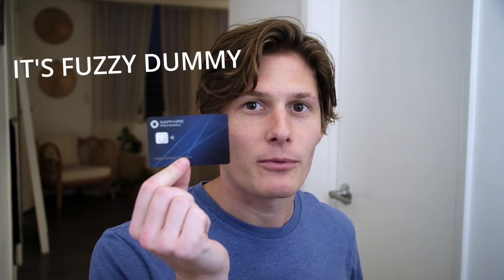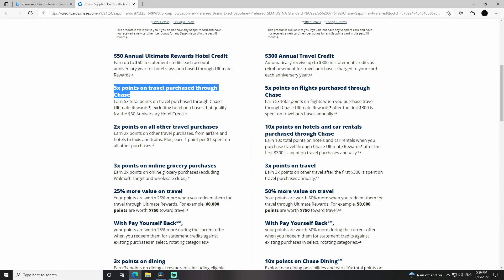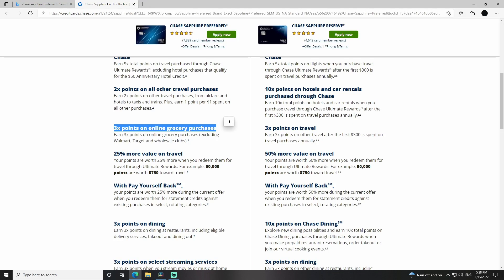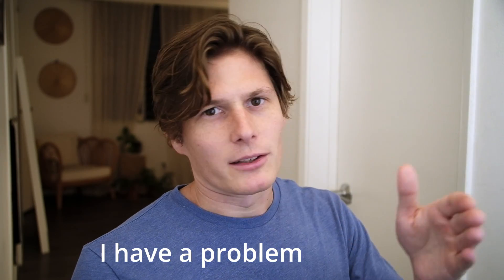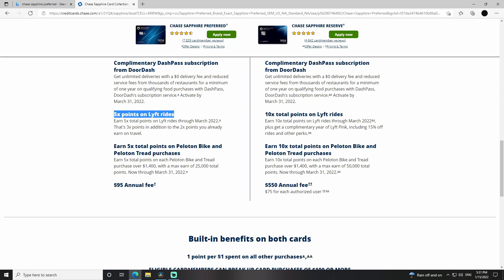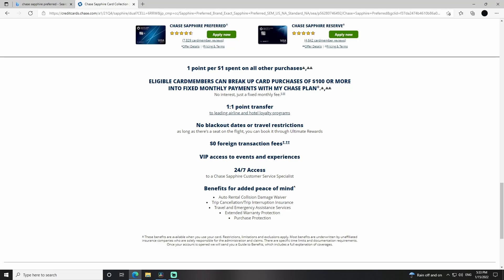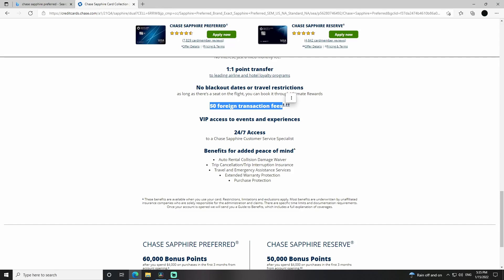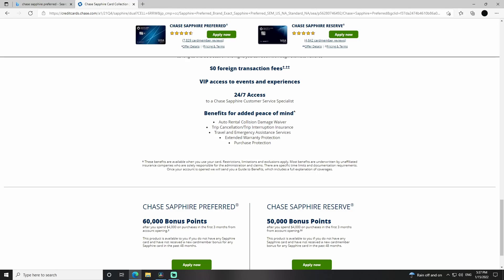Best Travel Credit Card 2022 | Chase Sapphire Preferred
A full review of the Chase Sapphire Preferred travel rewards credit card.